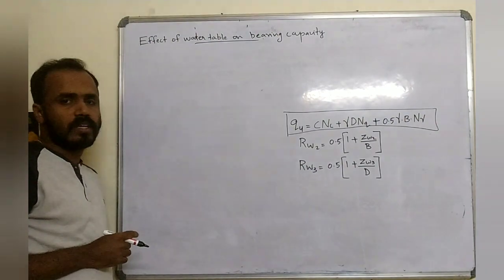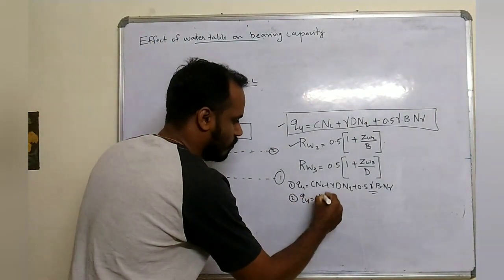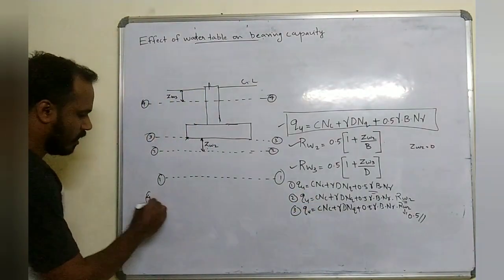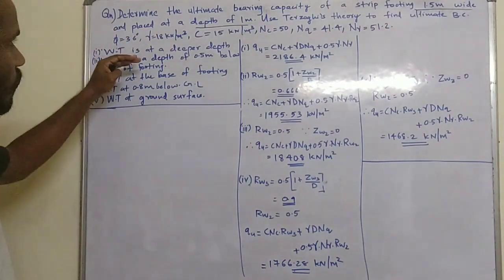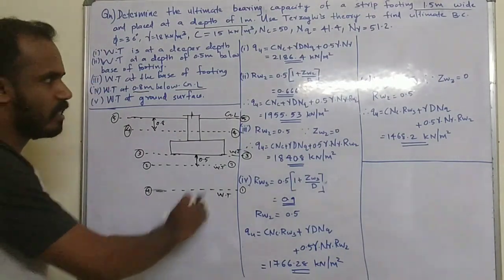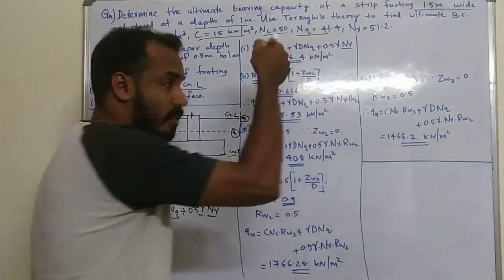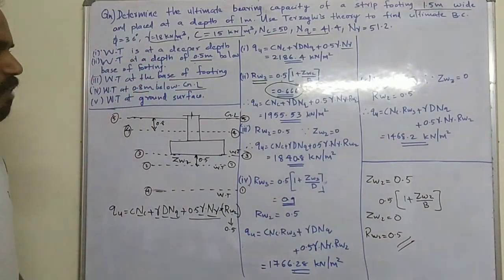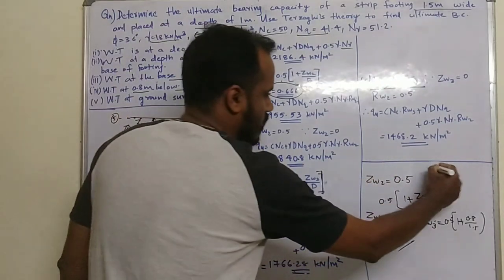Effect of water table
Effect of water table on bearing capacity / Ktu / Important question / Module 2